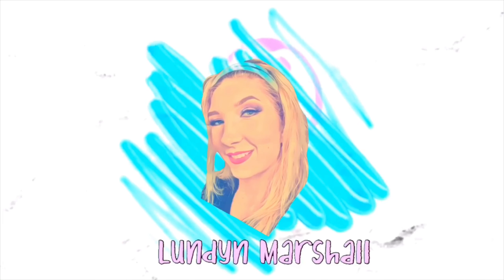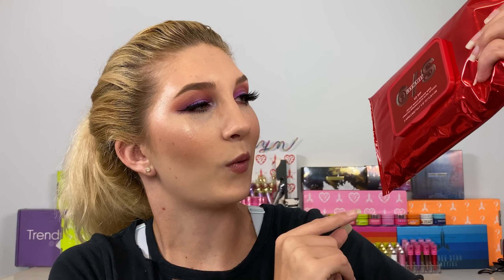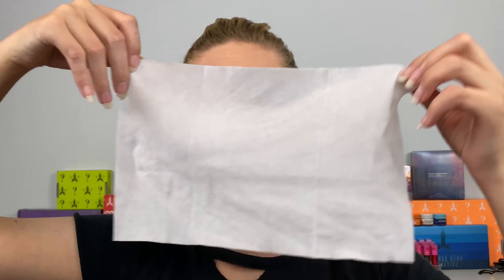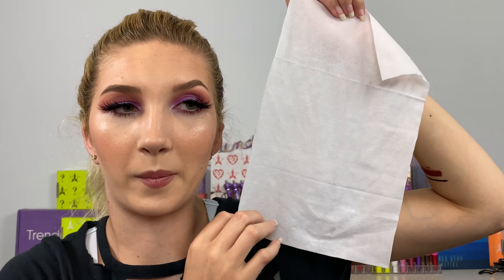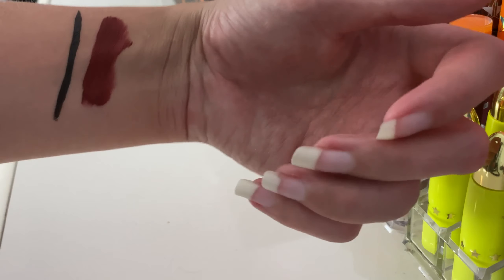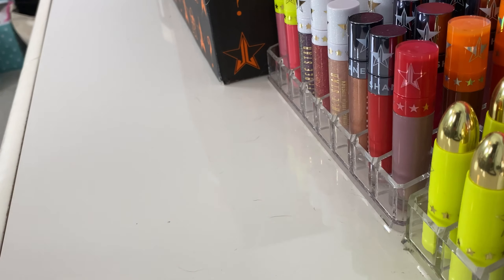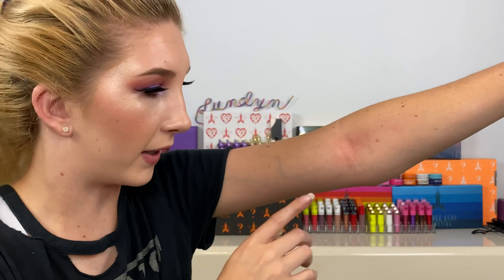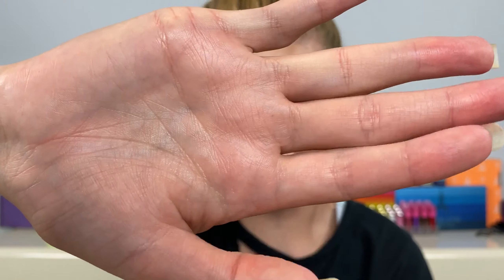ONE SIZE GO OFF Makeup Remover Wipes & GO OFF Makeup Dissolving Mist Full Review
First look at Patrick Star’s new brand exclusive to Sephora ONE/SIZE! The first two products are makeup removers! We have some giant makeup remover wipes and a makeup dissolving mist we are putting to the test!!

Patrick Star ONE/SIZE

•GO OFF juiciest makeup remover wipes $15

•GO OFF makeup dissolving mist $24

...or Lundyn25 for 25% $39 or more